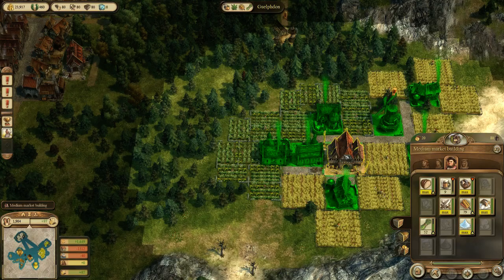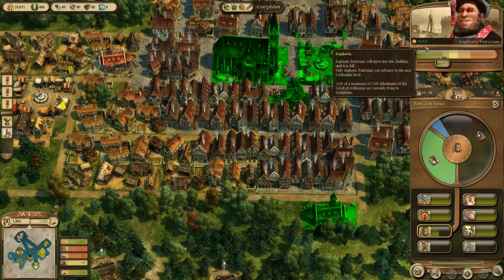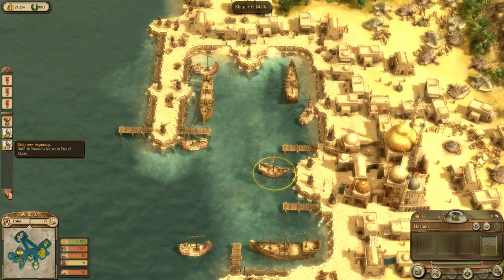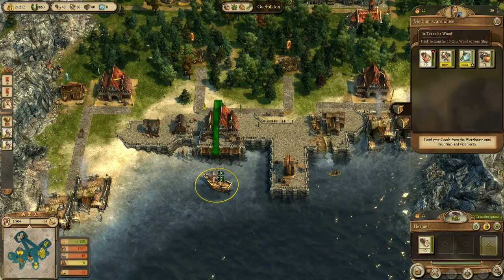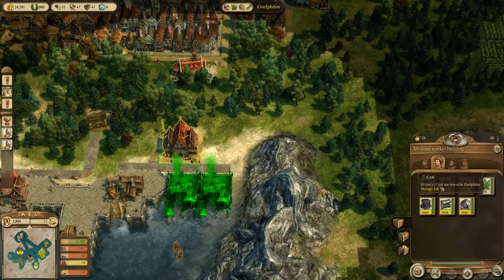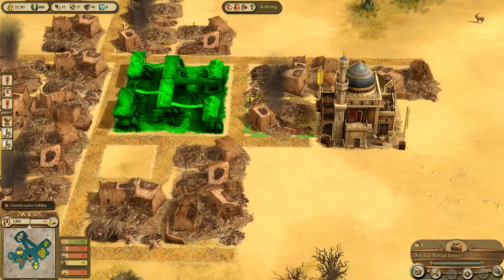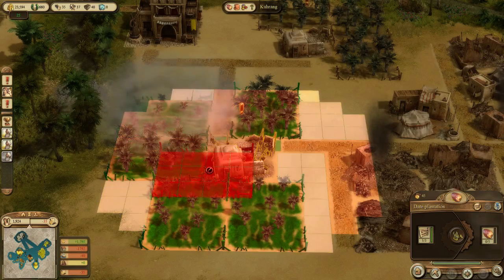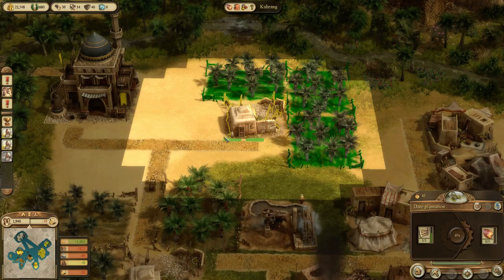Anno 1404 - Let's Play - Episode 24 - Relief supplies for Al Zahir!!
Welcome to "Episode 24" of my "Anno 1404" "Let's Play" series. In this episode, I do the quest "Relief supplies for Al Zahir". I hope you enjoy this episode as much as I enjoyed making it for you. :o)